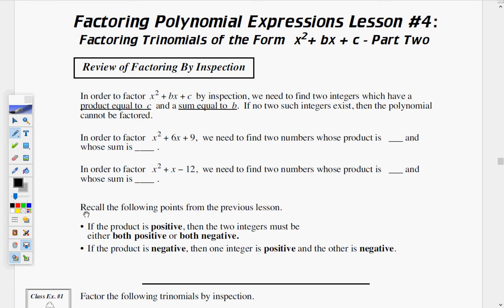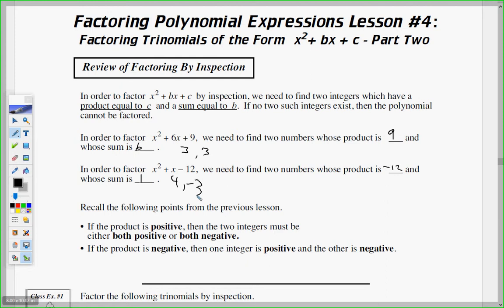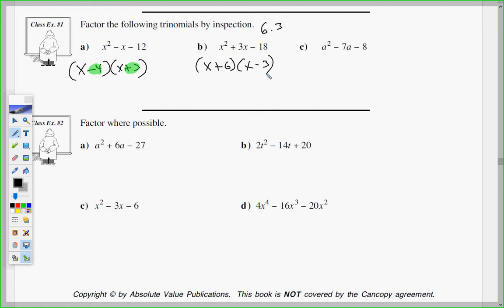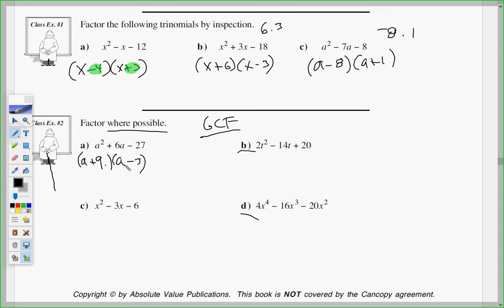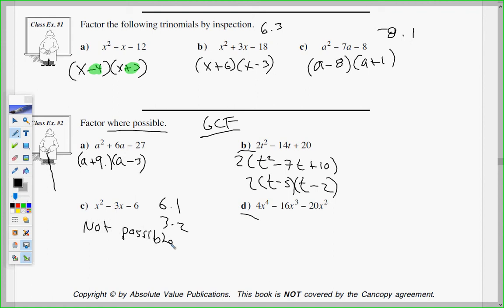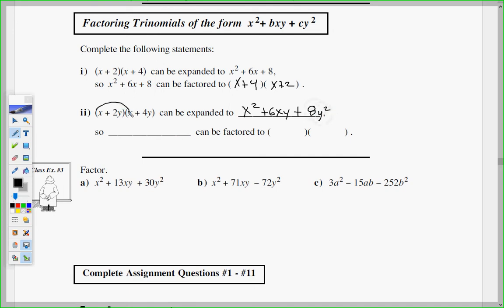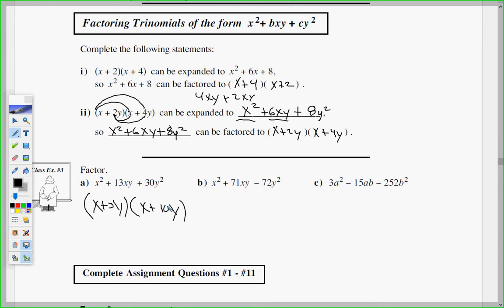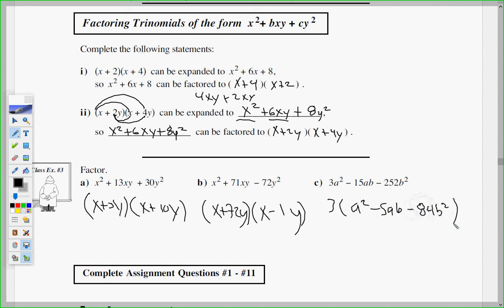Unit 2 Lesson 10- Factoring with Inspection part 2 ( Math10)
Factoring with inspection part 2